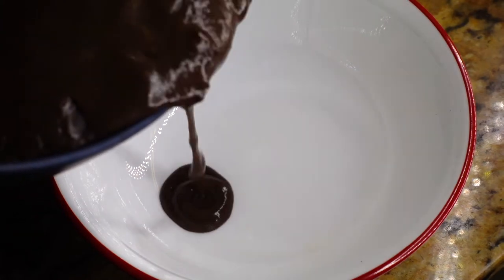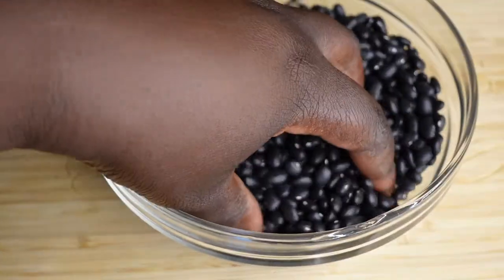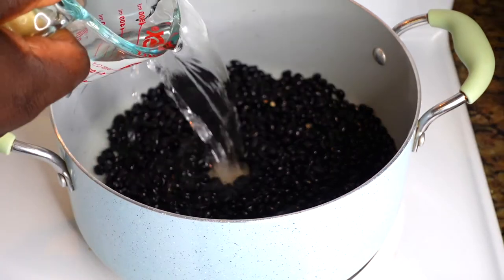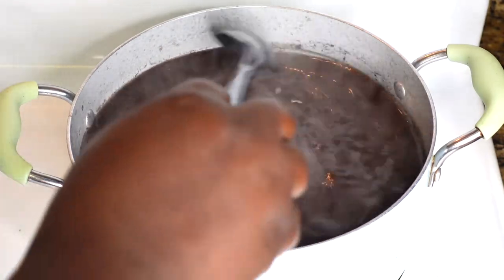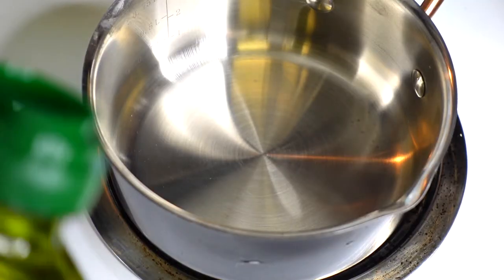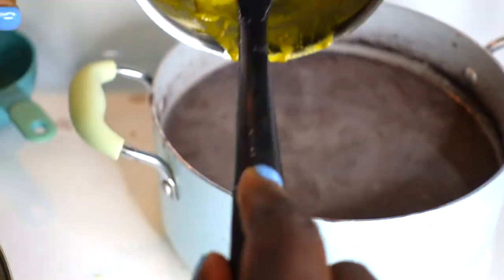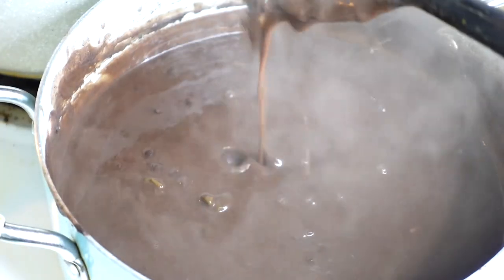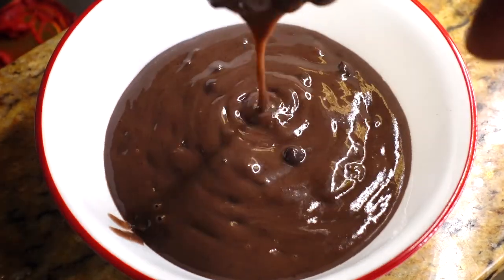EASY Haitian Black Bean Sauce | Sos Pwa Noir | Episode 21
Welcome to Lisa's Caribbean Kitchen! I hope you're hungry because in my kitchen, you will learn how to make the best Caribbean food! My goal is, even if you can't boil eggs, you should be able to follow my steps to make great tasting food! The ingredients will always be in the description box! Need me to elaborate on something?
Bon Apeti!

Ingredients:
14oz  (2 1\4 Cups) Dry Black Beans
3 Garlic Cloves
A Piece of Bell Pepper
1/2 of a 12oz Can of Coconut Milk
1 Maggie Bullion Cube (Chicken Flavor)
2 Pinch of Ground Cloves
2-3 Pinch of Black Pepper
1/2 TSP Season Salt
3 Pinch of Salt
2 TBSP Oil
2TBSP Butter
1-2 Branches of Thyme (Optional)

Did you miss last episode ?

Thank You for kicking it in the kitchen with me today!

God Bless!